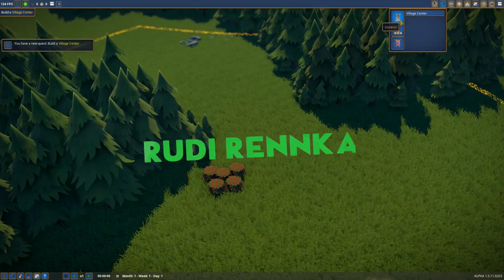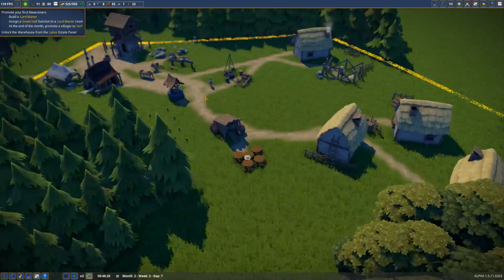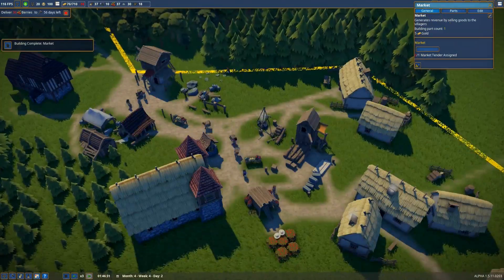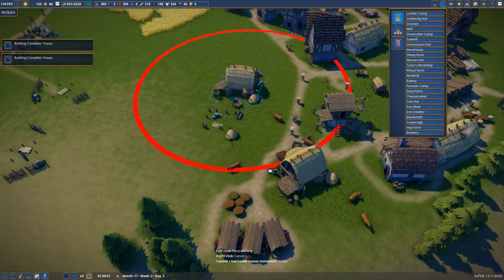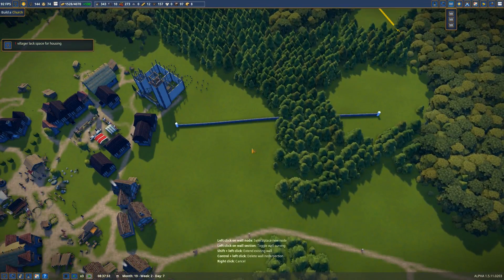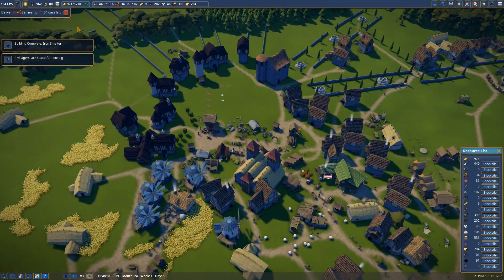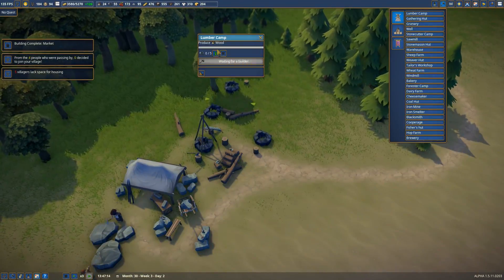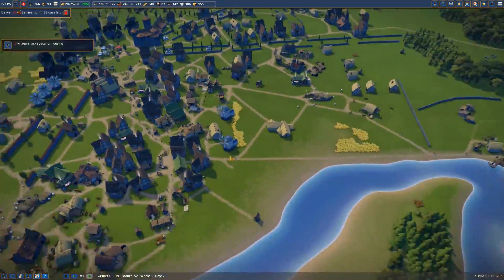Tiered City Speedbuild - Foundation Gameplay (1/3) Timelapse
Welcome (back) to Foundation, with a slightly different approach now. We will do this as a Timelapse Planet Zoo / Coaster style video. So this might be way more interesting for you to watch and will also give you a bit of a better overview of how the game develops over time

Specs:
i7 8770k
RTX 2080Ti
16GB DDR4